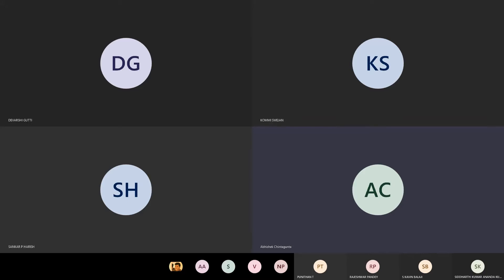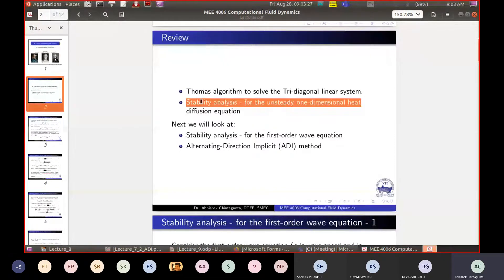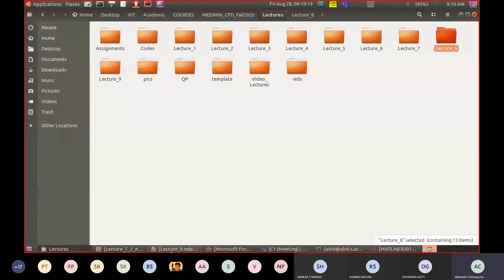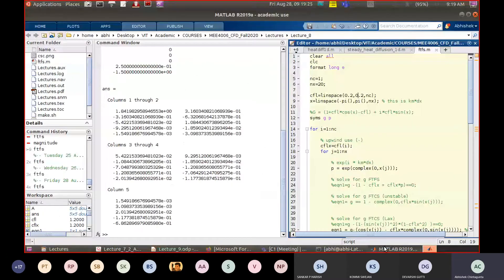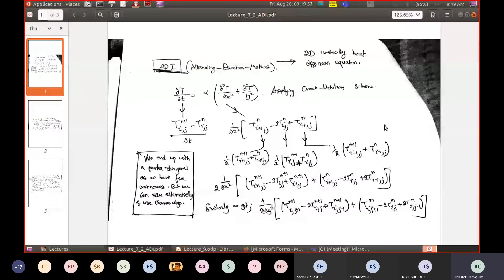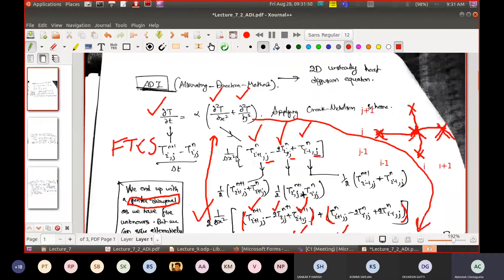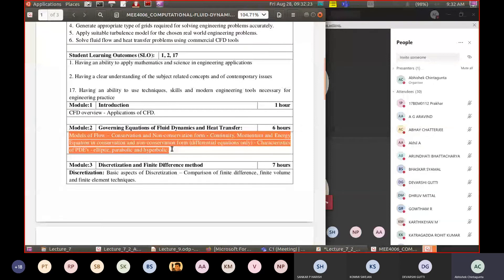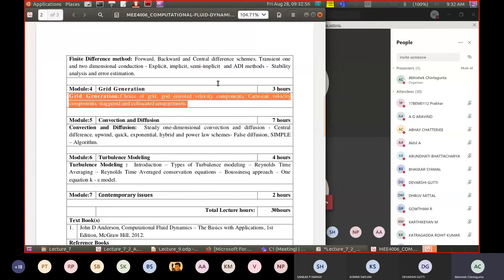Stability analysis - 7